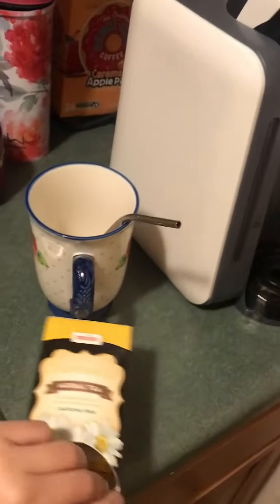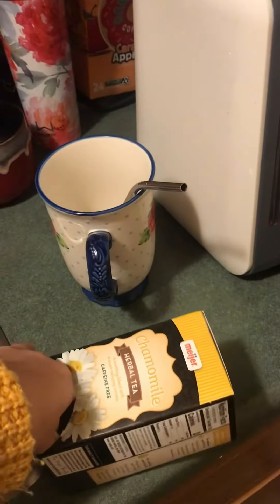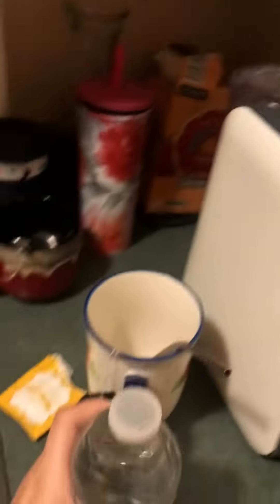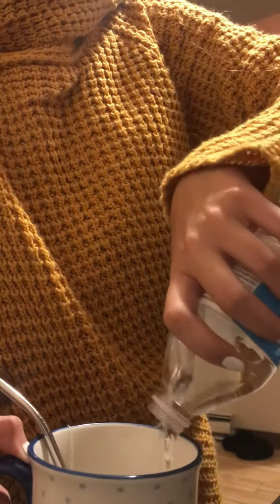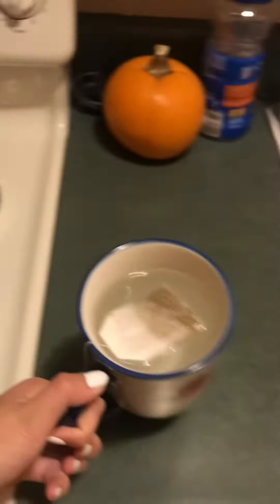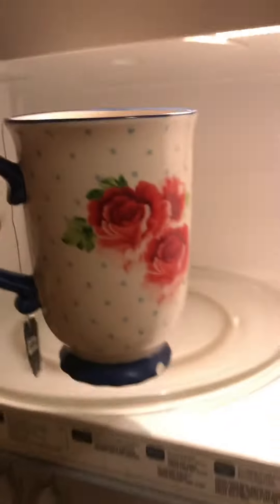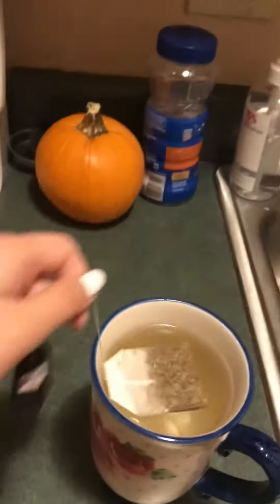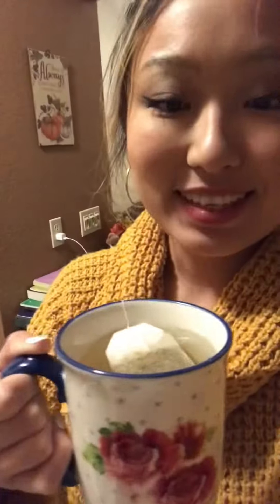How to make tea without a teapot within 2 minutes (as a cheapskate)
I love chamomile tea, it’s so calming and fresh.